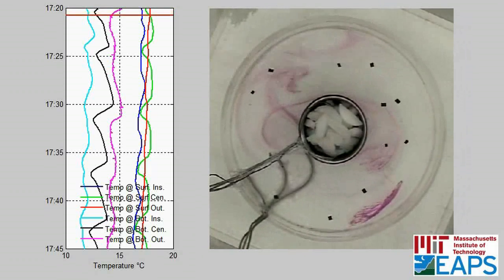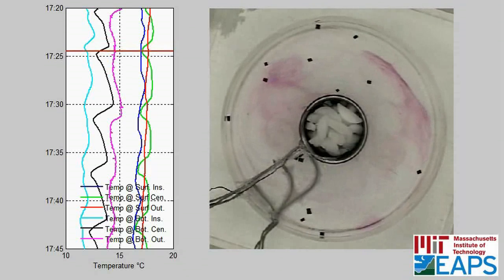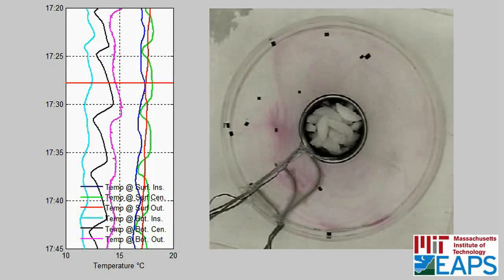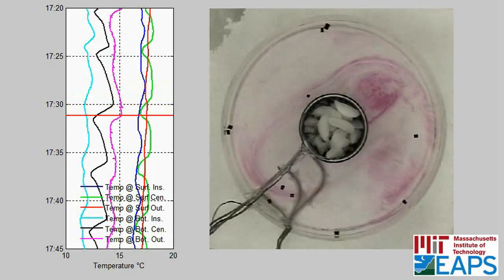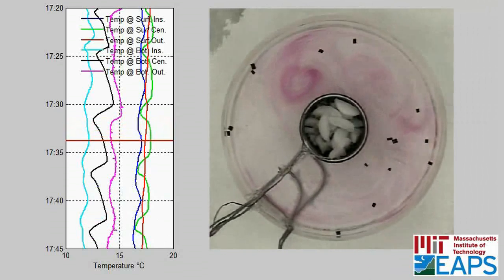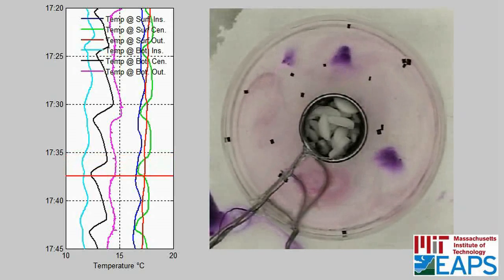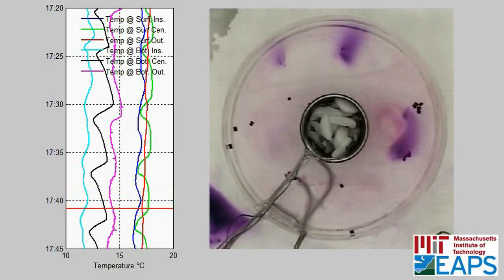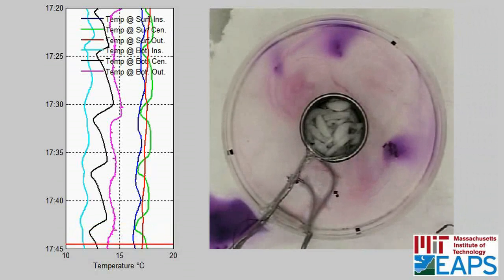Weather in a Tank - Global Circulation - Planetary Wave Regime with Temperature Comparison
In this video, the temperature data are shown on the left-hand side of the frame. Each graph corresponds to one of the 6 temperature sensors that were installed in the tank, 3 at the bottom and 3 at the top. As the wave, which is colder than the recirculation cell around it, passes the temperature sensors, the temperature drops significantly on all sensors, most noticeably at the sensors located in the middle.